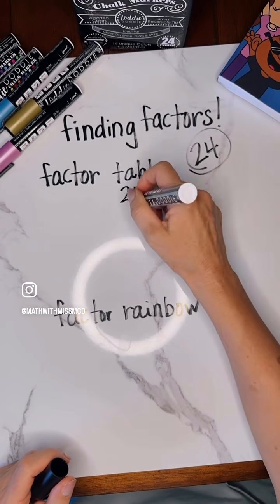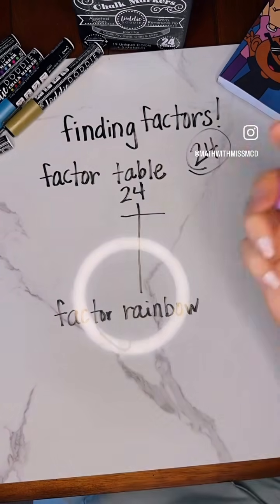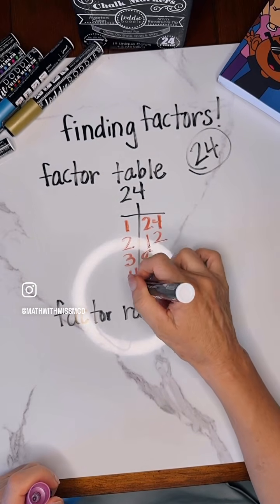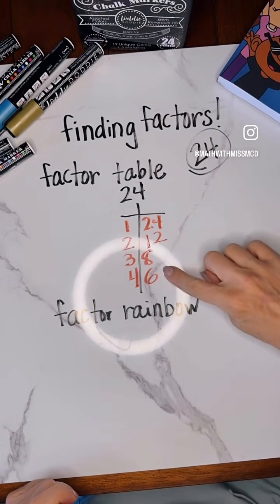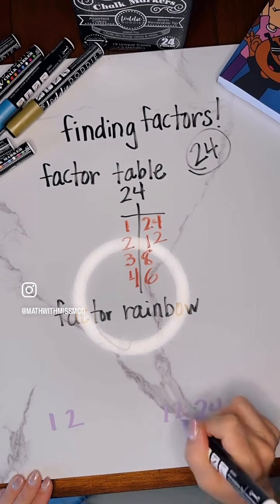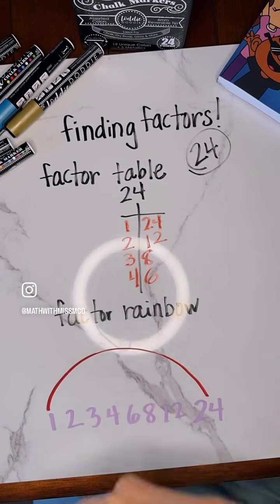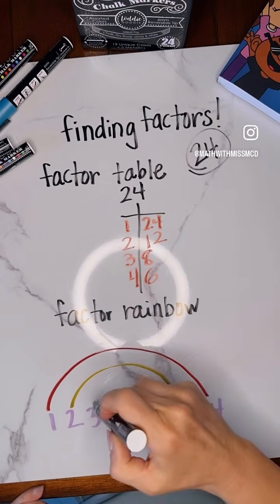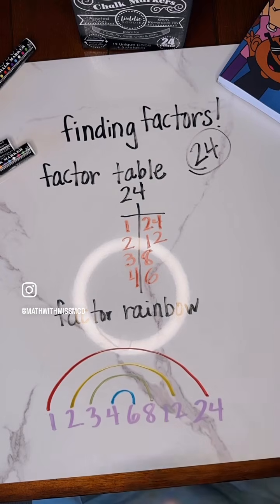Let’s learn how to find factors in two minutes or less!